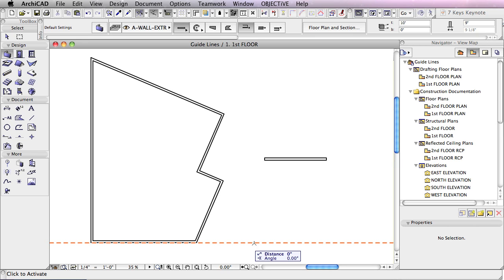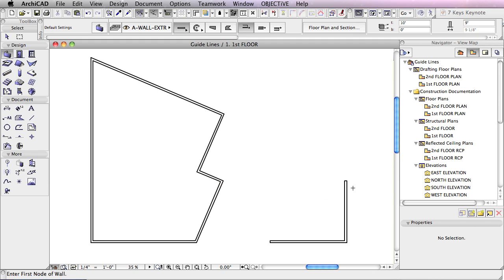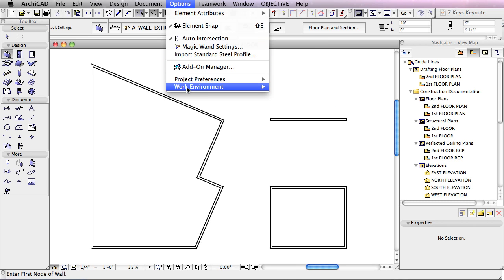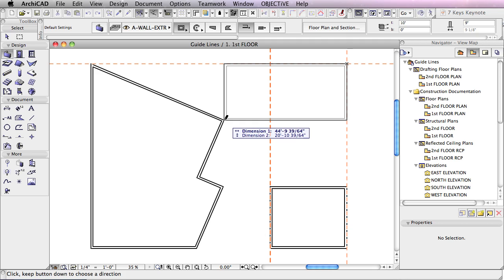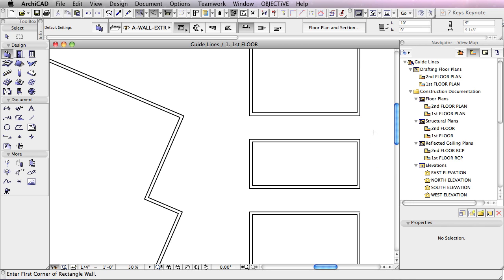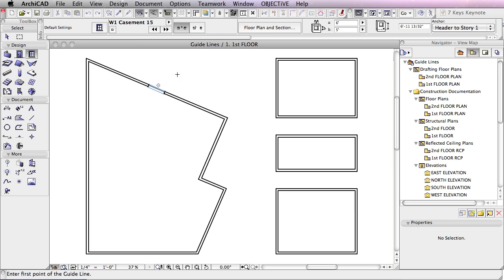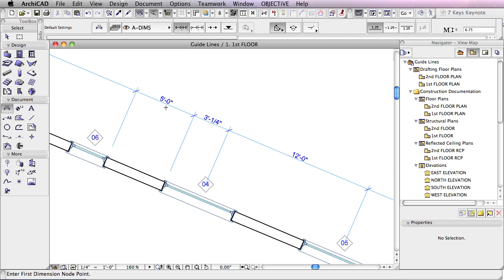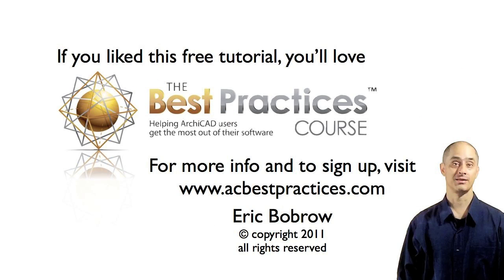ArchiCAD Tutorial | Guide Lines in ArchiCAD 15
- Watch this ArchiCAD training video to understand the new Guide Lines behavior in ArchiCAD 15. While Graphisoft's new technology is powerful, it can be frustrating and confusing, since some of the old methods no longer work the same way. This free ArchiCAD tutorial is presented by master teacher Eric Bobrow.

Please watch this, then TRY IT OUT and share your comments below!

Eric

for more information on the Best Practices Course, an online training resource teaching the best ways to work with ArchiCAD.

For more ArchiCAD Training, please see these pages:

    ArchiCAD Tutorials
    If you are interested in downloading Training Materials for ArchiCAD Star(t) Edition, please visit the ArchiCAD Star(t) Edition Tutorial page. ...

    ArchiCAD 12 New Features Tutorial
    This site presents online tutorial clips and downloadable interactive ...

    ArchiCAD Tutorials - Free ArchiCAD Tutorial at Tutorial Hero
    Your daily source for ArchiCAD tutorials, tips and tricks. Tutorial Hero - one of the largest ArchiCAD tutorial collections on the web.

    Do you understand everything in ArchiCAD? How much more effective could you become if you were able to use all parts of the program?

    ArchiCAD tutorials - CADdigest
    Share BIM Models with Virtual Building Explorer - ArchiCAD Insights tutorial, view models introduced, create sun study, hidden control menu, ...

    Archicad Tutorials
    hi everyone, i am starting to learn archicad. can u guys tell me where can i find good tutorials on archicad. Are there any trainign DVD's ...